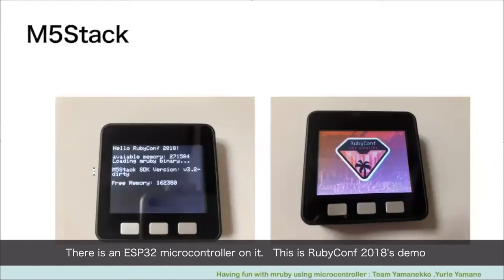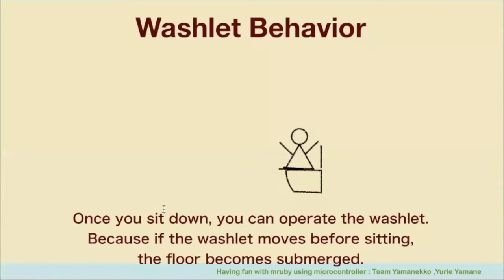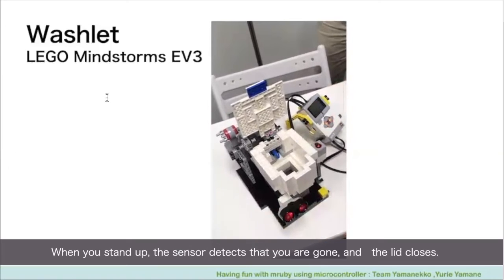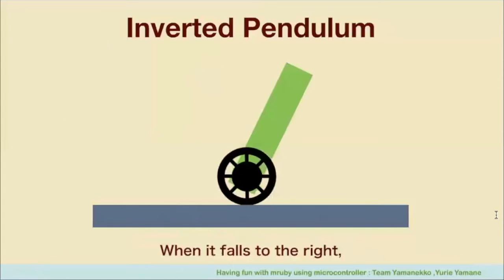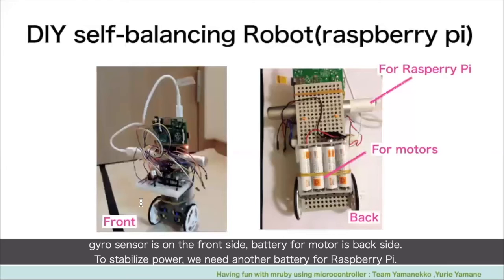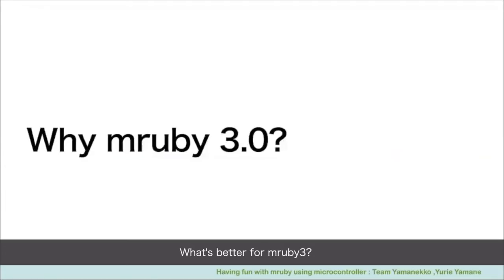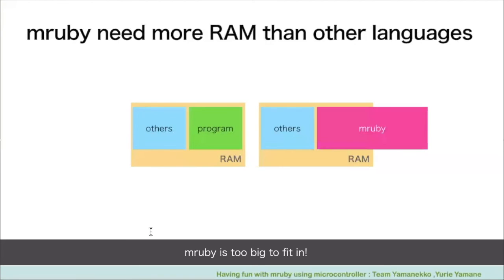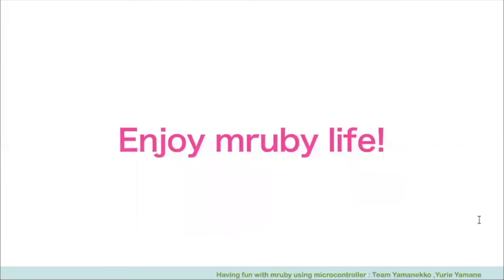Having fun with mruby using microcontroller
Team yamanekko
Yurie Yamane